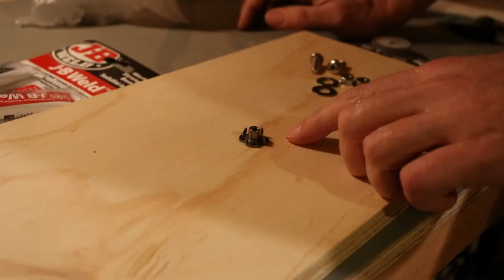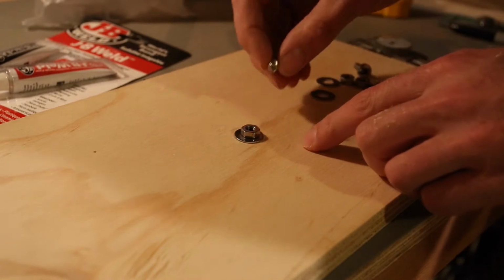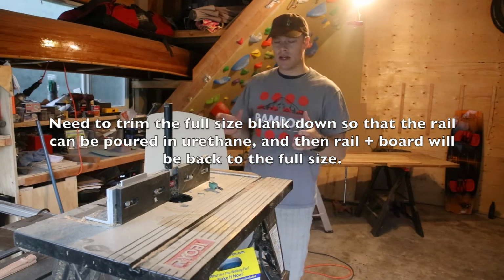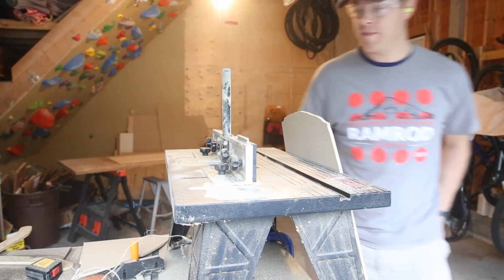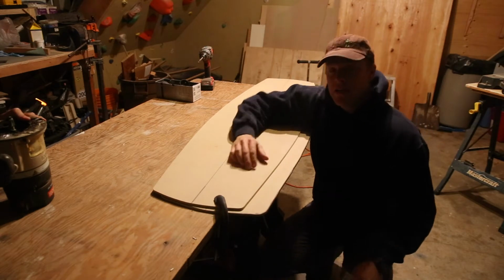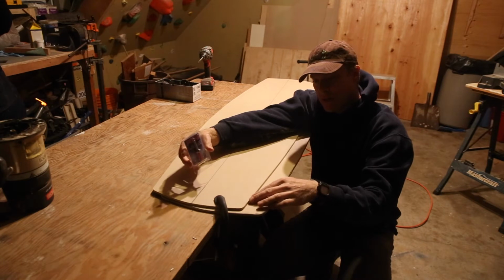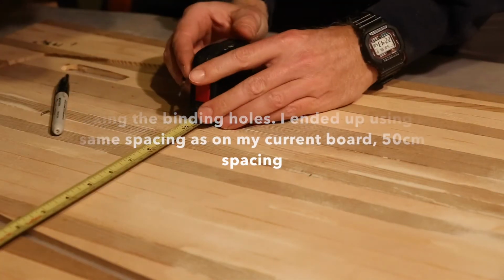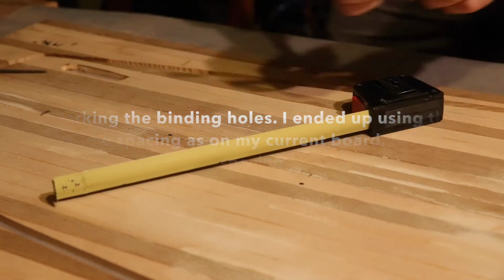Carbon fiber kiteboard build Part 2: Hardware, Cutout & Urethane Rails